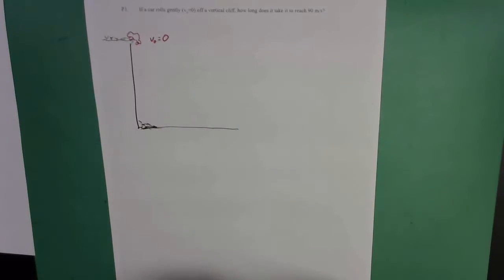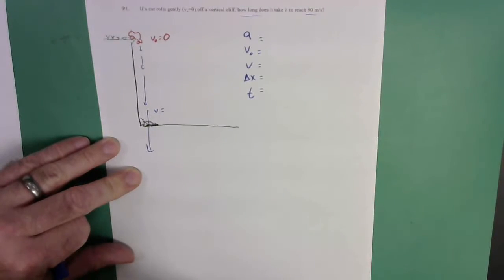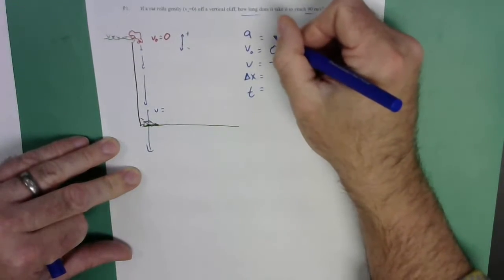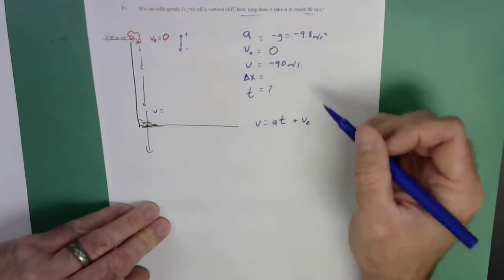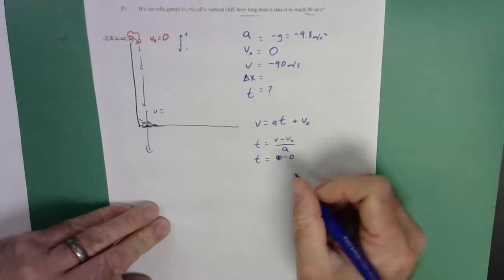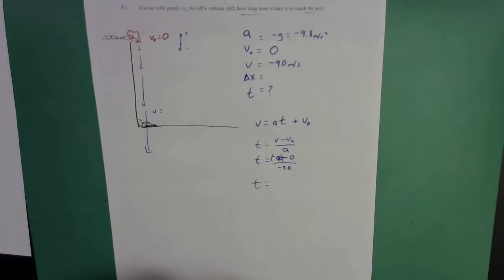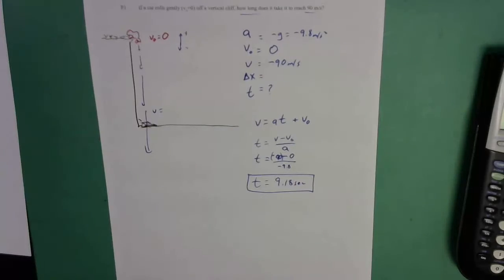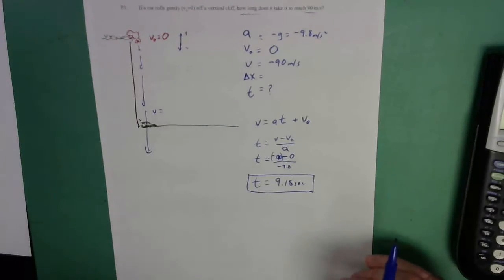Free Fall P1